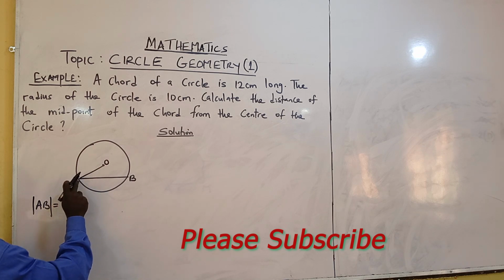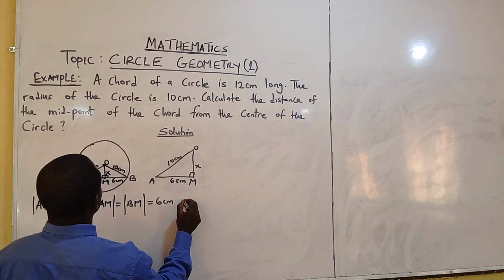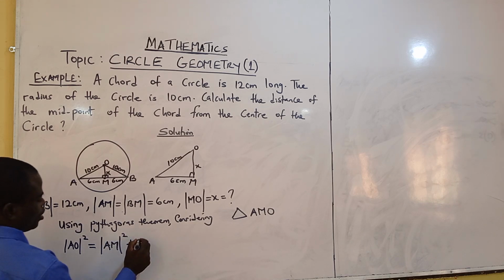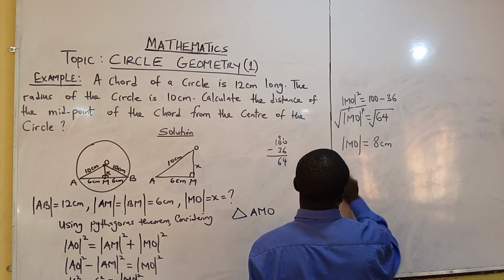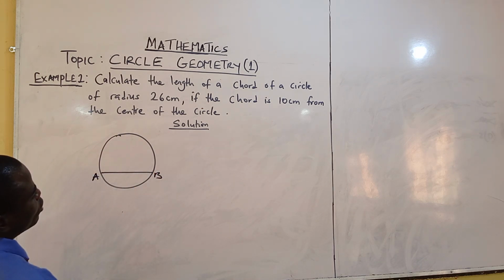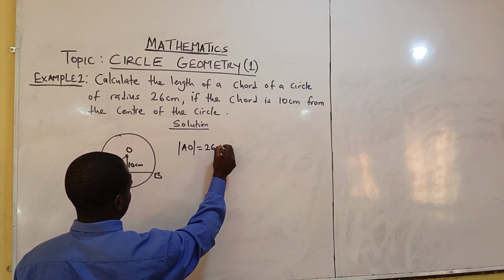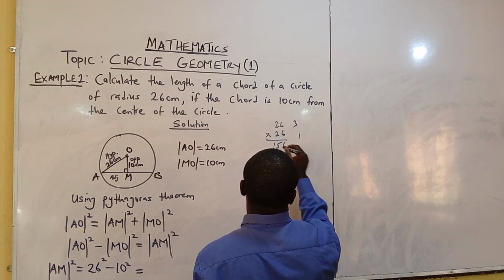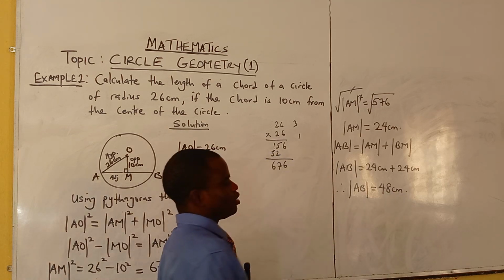Mathematics : Circle Geometry(1) involving chord of a circle (SS3)